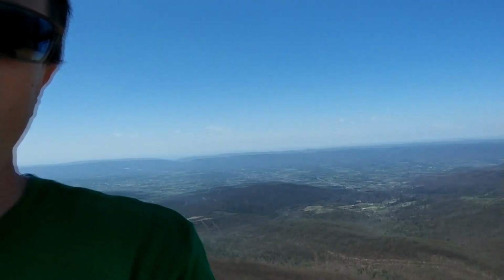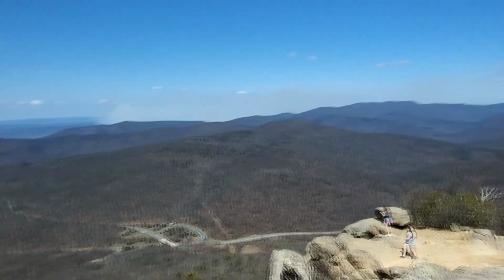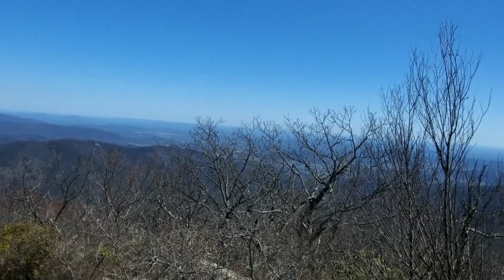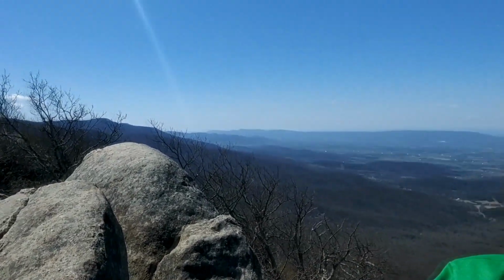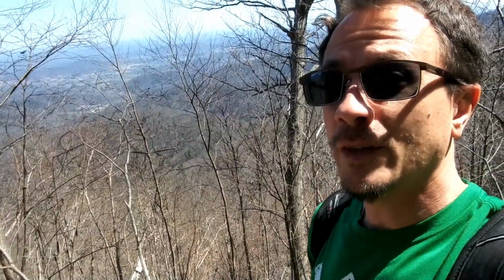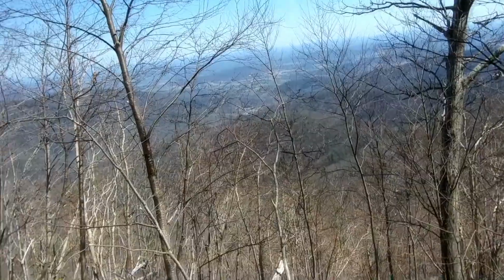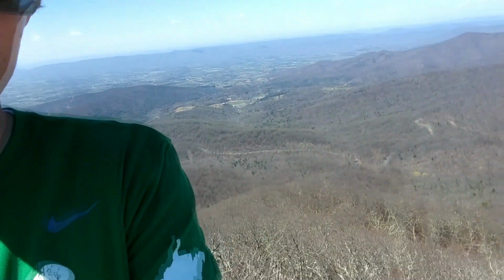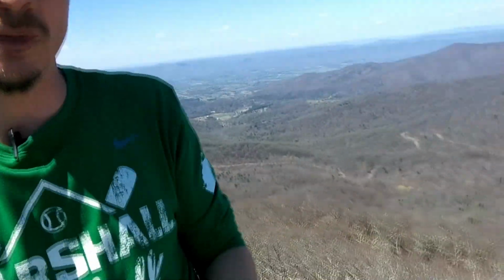Claude "Tiny" Thornhill - Halls Of History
Took a hike up Mary's Rock along Skyline Drive in Shenandoah National Park in Virginia to bring you a little NFL History.

The first athlete to be born in the state of Virginia and play in the NFL...Claude "Tiny" Thornhill. He only played in 1920, the inaugural season of the NFL which back then was called the APFA, American Professional Football Association. Tune in to see where he played in college and where he ended up after his playing days.